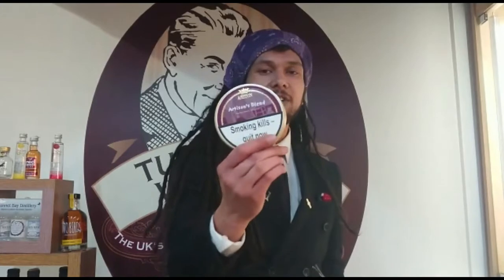Turmeaus Tobacconist - Ashtons Artisans Blend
This full-bodied English mixutre is carefully crafted for the experienced pipe smoker. Virginia and Turkish tobaccos harmonize with Syrian Latakia and a touch of Perique to create a taste that is resoundingly rich, spicy and satisfying.